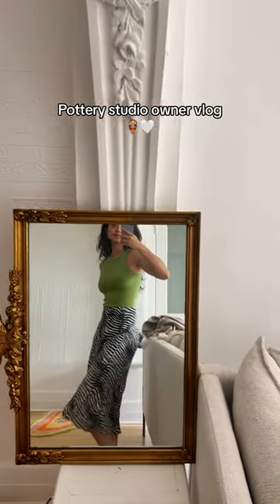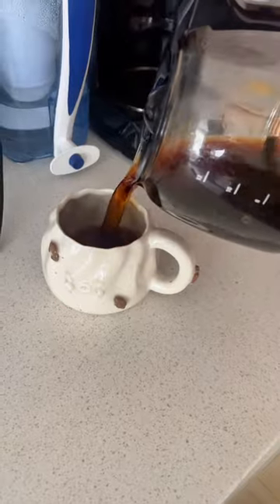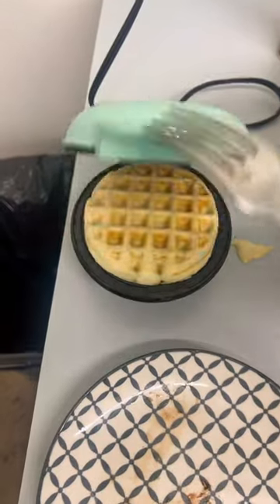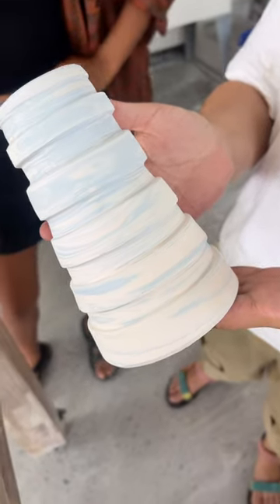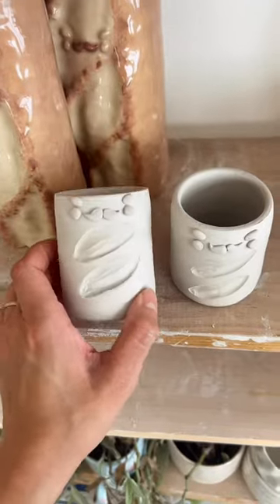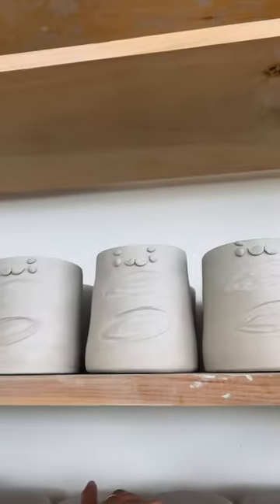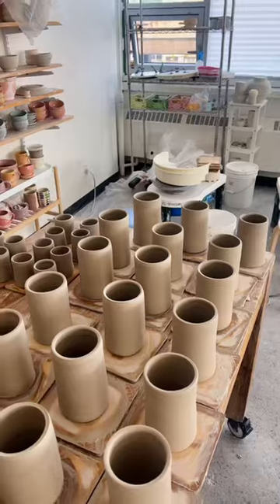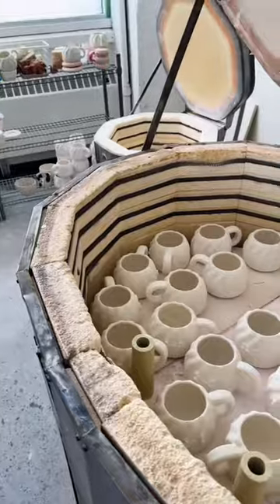Day as a 26 year old potter